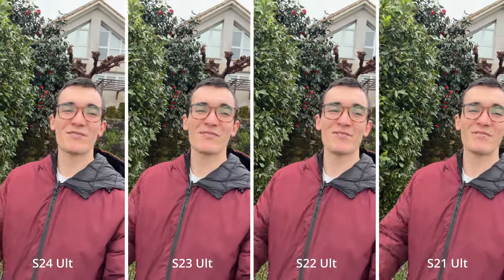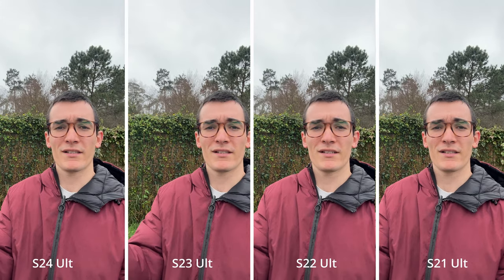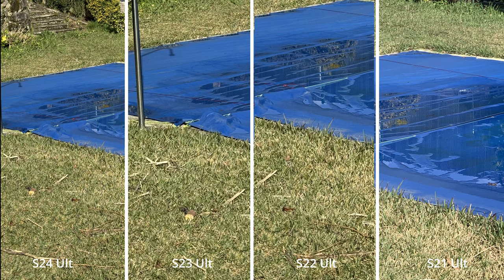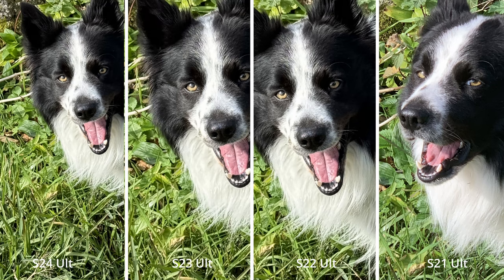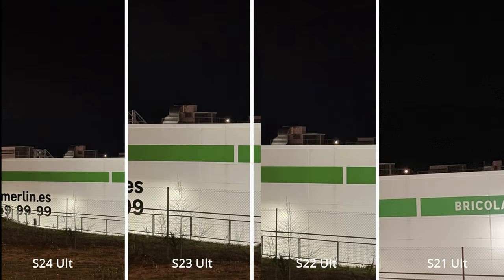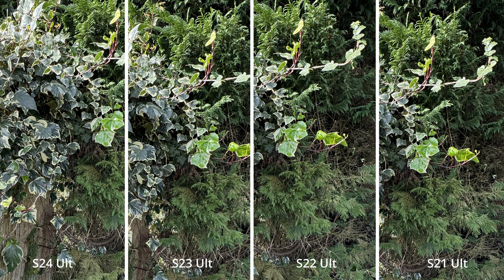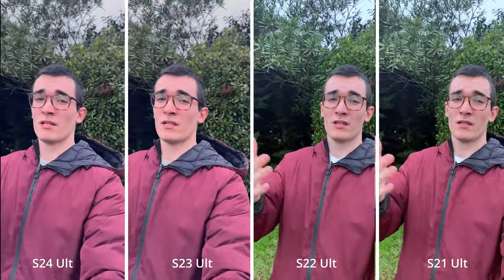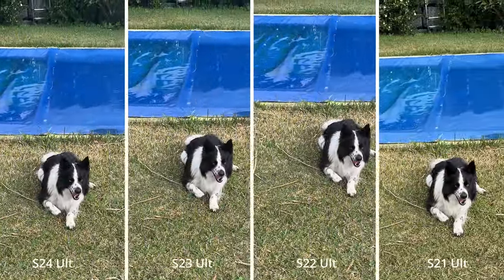Galaxy S24 Ultra vs S23 Ultra vs S22 Ultra vs S21 Ultra - CAMERA BATTLE!!!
This is a camera comparison between the last 4 flagship Samsung phones

Timestamps